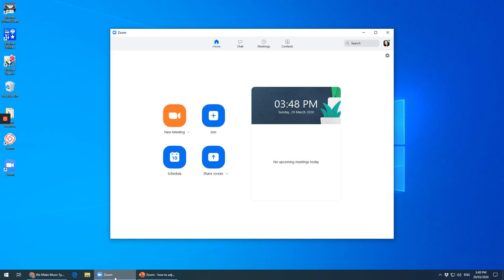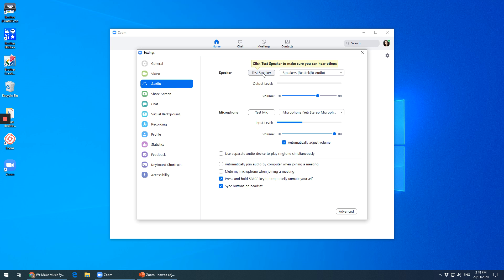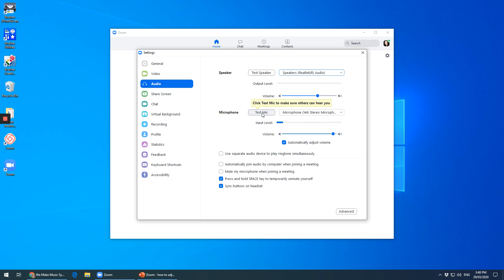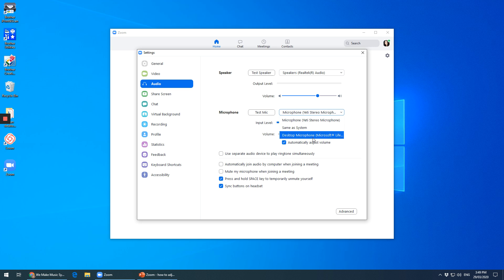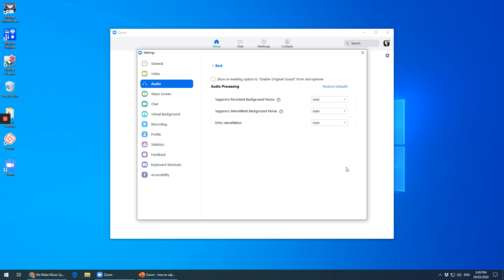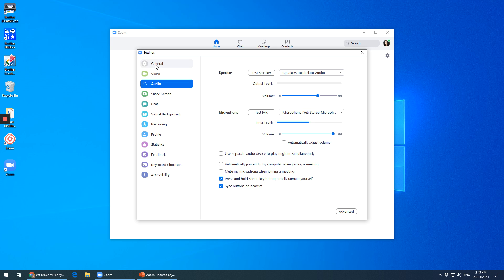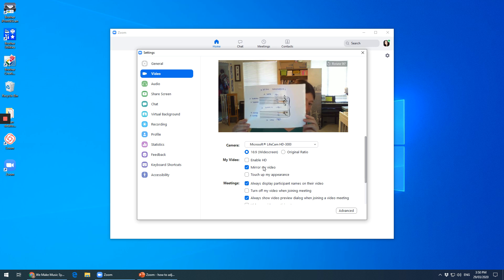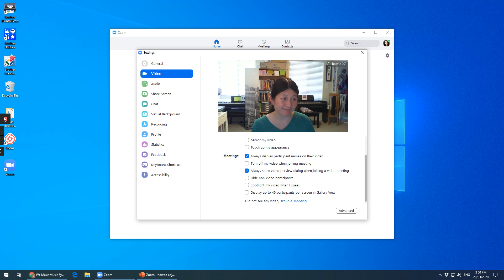How to adjust audio & video settings in Zoom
some of the sound settings like 'enable original sound from microphone' are only found in laptop or PC/computer (so not tablet or phone)

1. Audio settings
- test microphone
- test speakers
- automatically adjust microphone volume (advanced tab)
- suppress persistent background noise (advanced tab)
- suppress intermittent background noise (advanced tab)
2. Video settings
- enable HD
- mirror my video